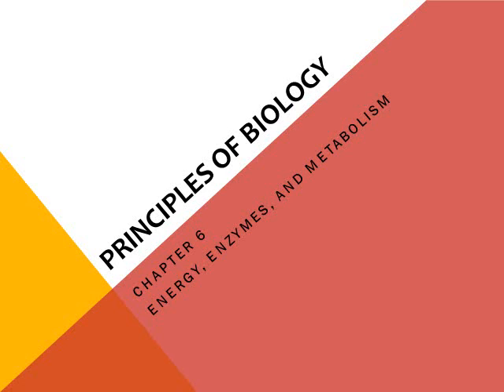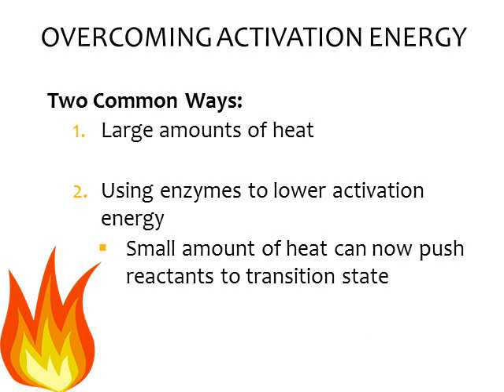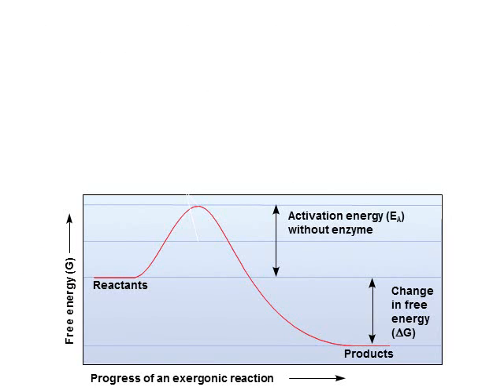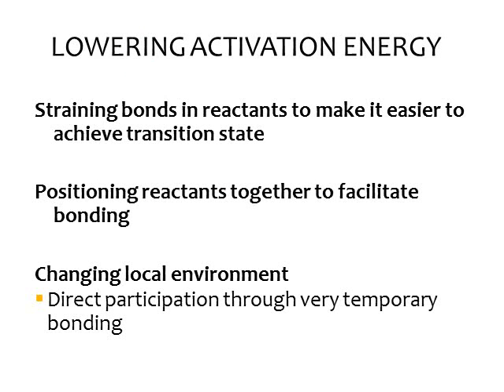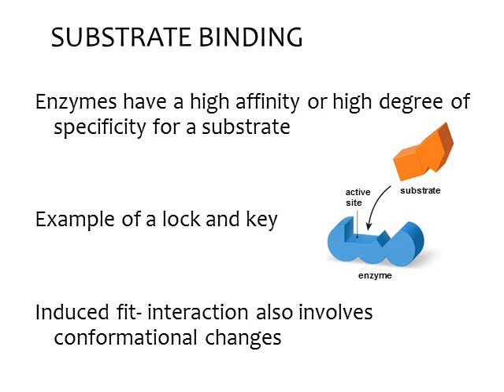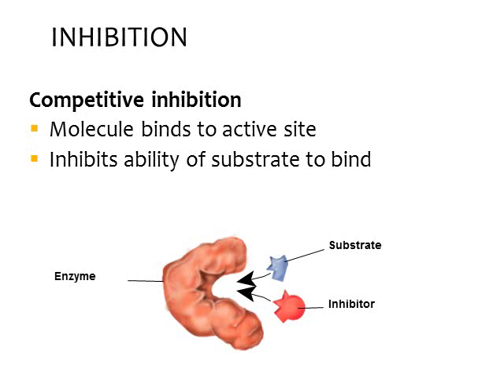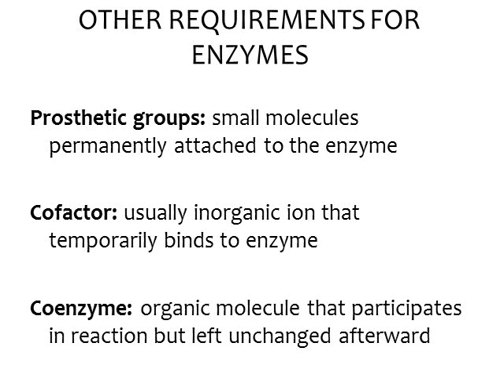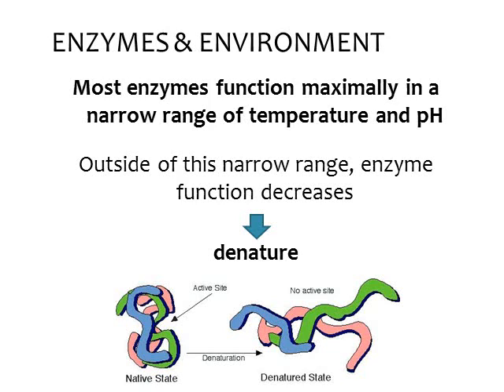BI177 Chapter 6 Energy, Enzymes, and Metabolism - Part 2 of 3